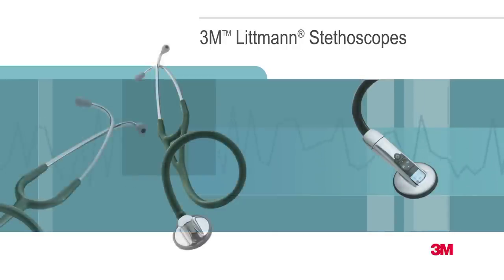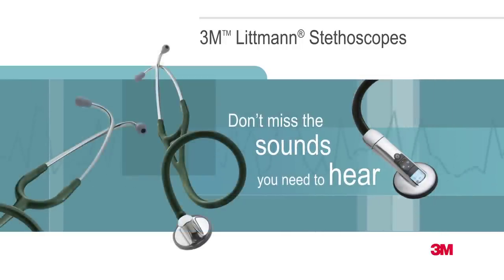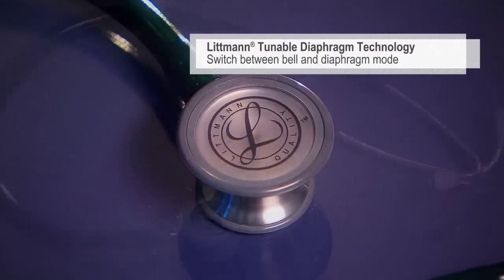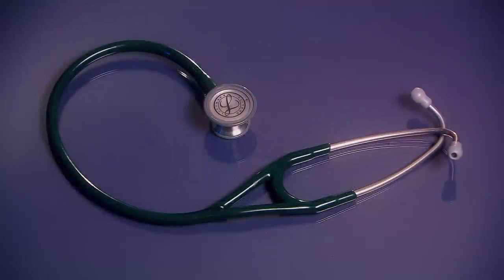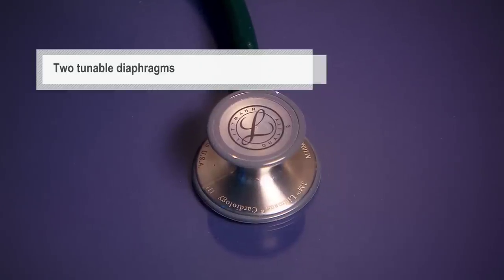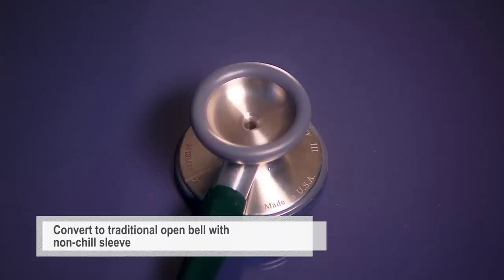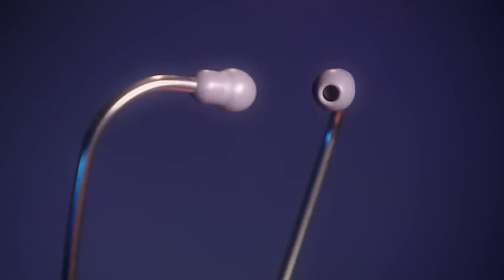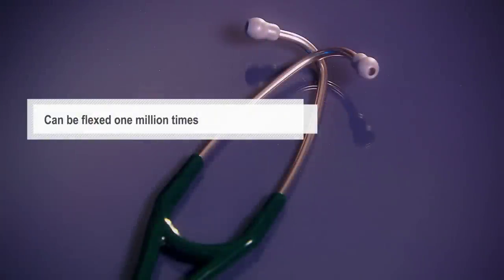Cardiology III™ Stethoscope : 3M™ Littmann® Stethoscopes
For more information on the 3M™ Littmann® Cardiology III™ stethoscope visit our "Product Details"

The 3M™ Littmann® Cardiology III™  stethoscope is designed for adult and pediatric cardiology. It also features our 3M™ Littmann® Tunable Diaphragm Technology that allow you to switch from bell mode to diaphragm mode. There are also two tunable diaphragms which allow you to switch between adult and pediatric assessments. This stethoscope is available with a wide variety of tubing colors and chest pieces to match your personality.